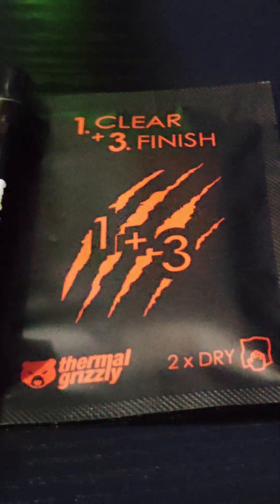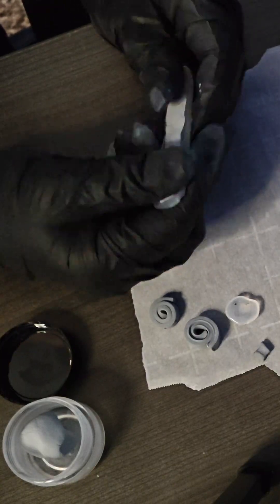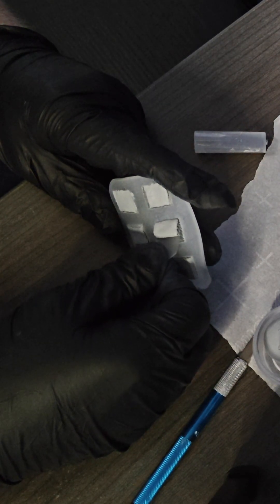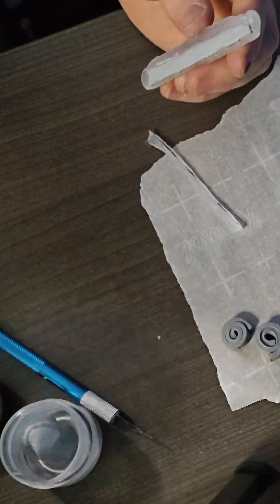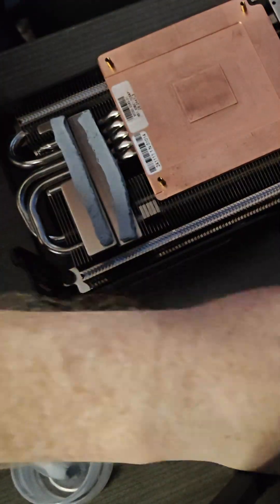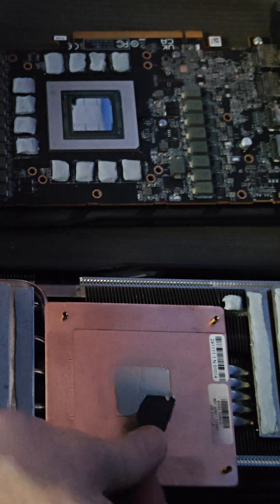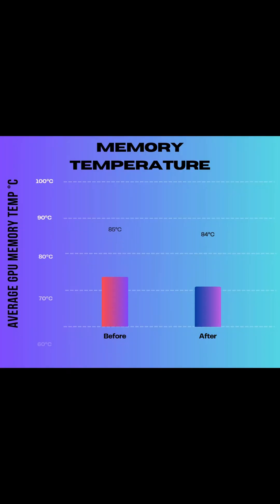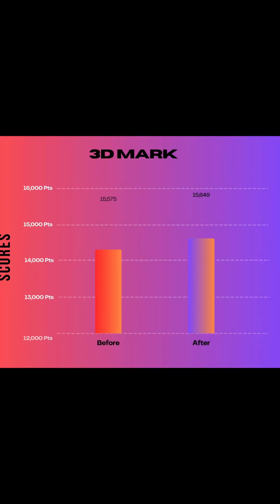GPU Cooling Overhaul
I’m doing a second teardown to refresh the thermal setup on my graphics card, applying Upsiren thermal putty to both the VRAM and the VRMs, and upgrading the core paste to Thermal Grizzly Duronaut.